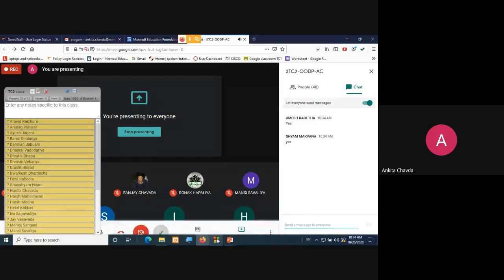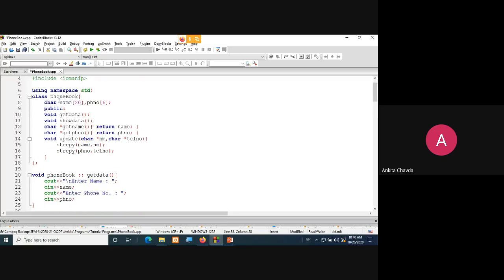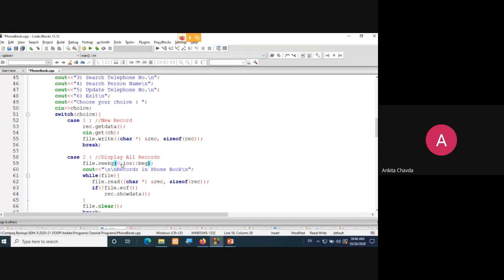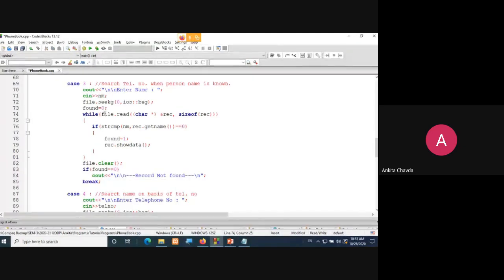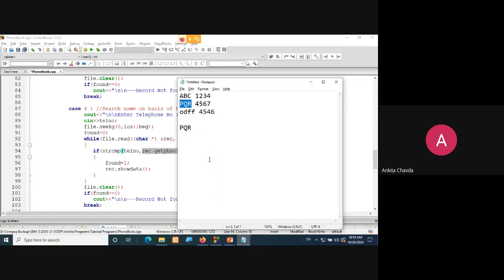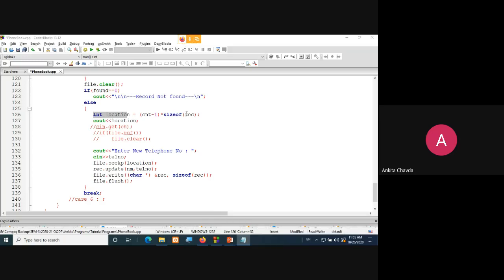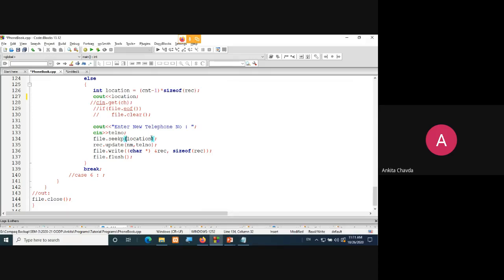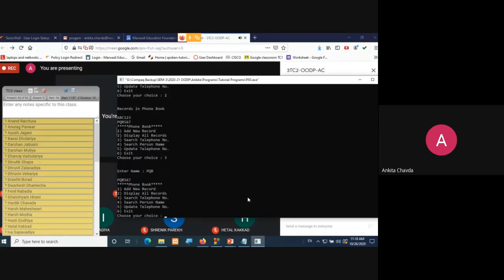TC2_OODP_AC_26_10_2020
Unit-8:- Random Access file Example (Phonebook records add, display, search, update)